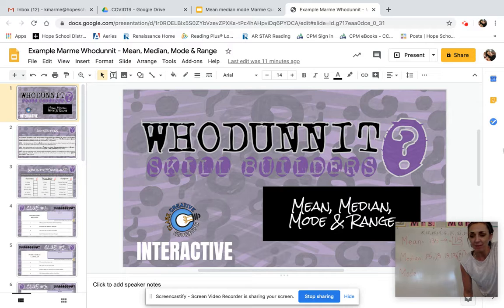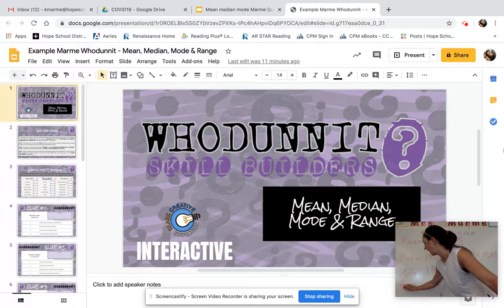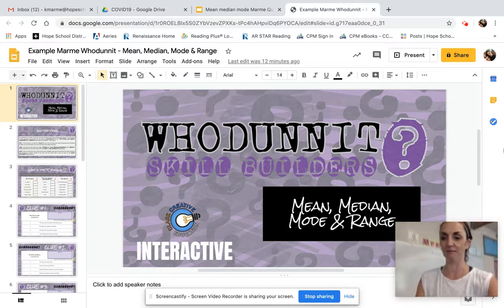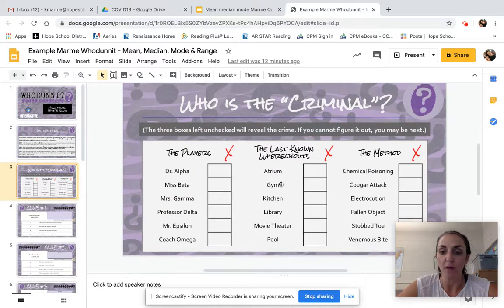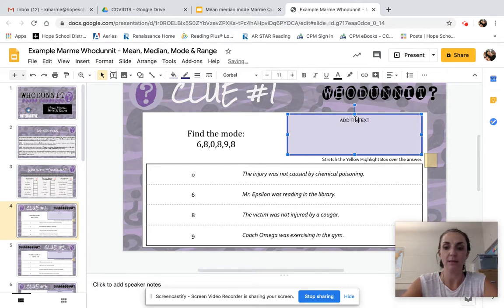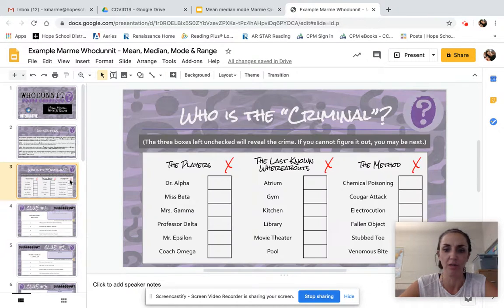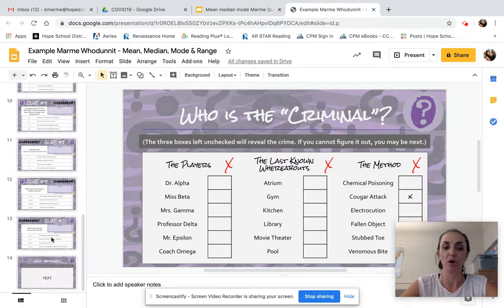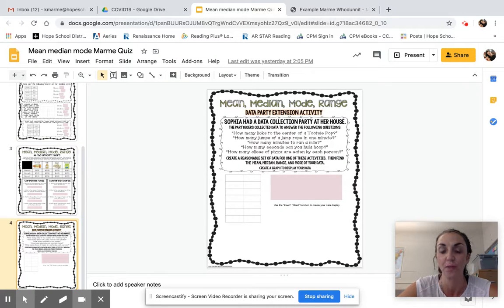Untitled: May 6, 2020 1:11 PM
Mean Median Mode Math lesson